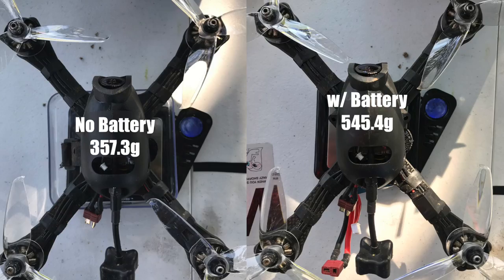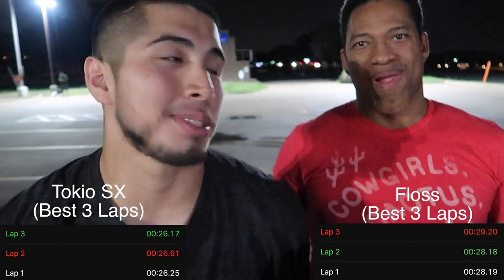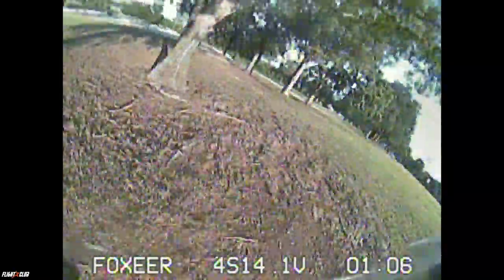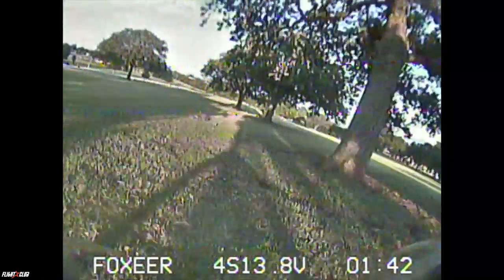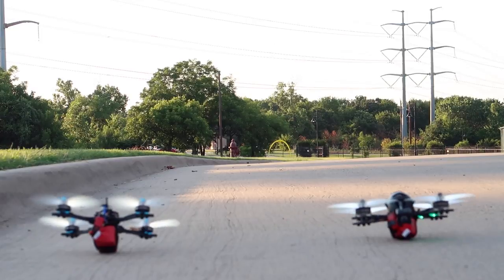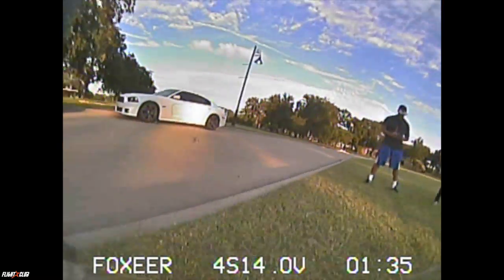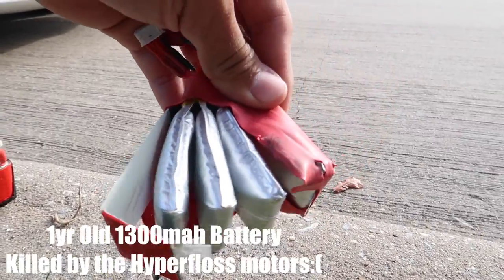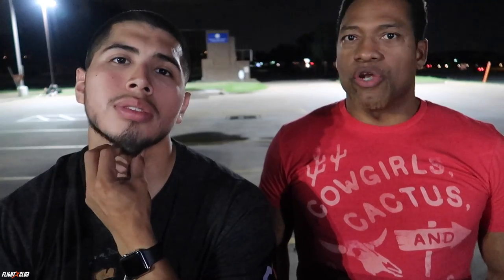DISK THEORY DEBUNKED???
TIMESTAMPS:
0:21 Quad weight
0:36 Disk Theory #
1:08 Lap Times
1:36 Tokio Sx DVR
1:36 Overall Feel around track
3:20 Main differences
3:30 Floss DVR
4:15 Drag Race
5:40 Disk Theory Debunked??
7:40 Conclusions

 I was very surprised with the way light vs heavy quad. I honestly thought that the light quad would out do the heavy by a lot especially since the heavy quad was about 160g heavier than the light setup.

Like I said on the video, for those that are worried about keeping your builds too light don't worry too much about it. As you may be surprised how well your quad could actually handle with the right motor that could move that extra weight. Also we will be doing a few parts to this video to keep testing different Kv floss motors as serge has sent me lower kv for me to test:)

If we missed anything on the video, or have any suggestions on how we could of improved the testing ma or suggestions of any future videos, be sure to comment down below!

Here are the setups:

-Tokio SX (AUW 545g)
-F40 Pro 2600kv
-35a 4 in 1 Cicada
-Kiss FC
-XSR
-Arrow v3
-TBS Unify Hv
-TBS Triumph
-Flightclub 1500

-Floss Frame ( AUW 392g)
-Floss motors
-Cicada 35a esc
-Frsky FC
- TBS Unify 5v (whip)
-Swift Mini (1.8mm)
-Flightclub 1300 (sample packs)

--Filming Equipment---

My Camera
My GoPro
Bendy Tripod
Favorite External Hardrive
Editing software

---EQUIPMENT---

FPV Cam
Unify vtx
TBS antenna
Kiss FC
FRSKY RX
F40 Pro
Swift mini
4 in 1 esc
FPV cam
BEST Lipo Checker
Prop NUTS

---Tools---

Wire for esc
LED/ spare wire
Favorite wire cutters
Soldering Station
BONDIC GLUE
Field Iron
BEST Hex Drivers
Dean connectors